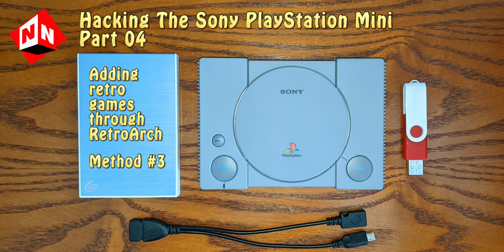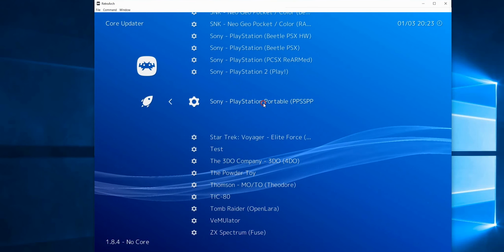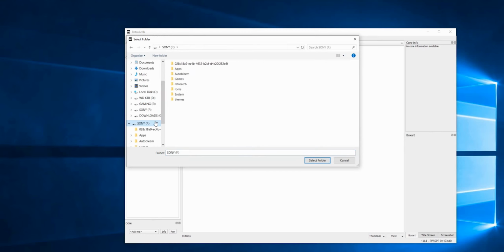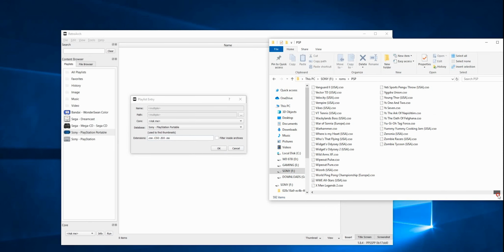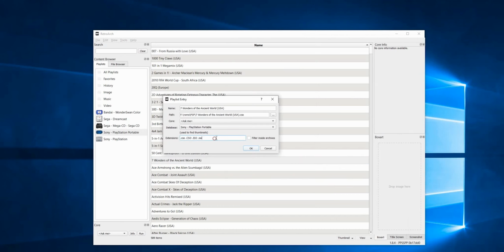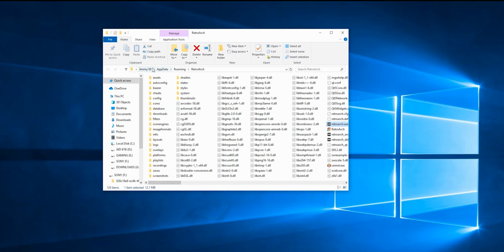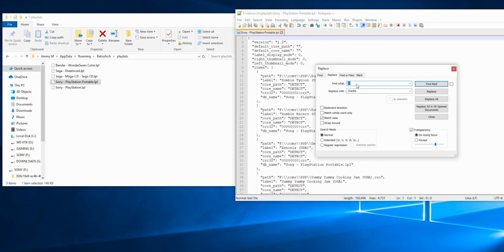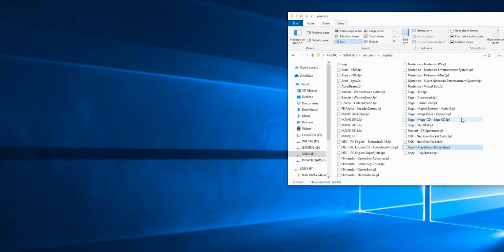Hacking The Sony PlayStation Mini - Part 04 (Adding Retro Games Through RetroArch - Method #3)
In this tutorial, I’ll show you how to add retro games to your PlayStation Mini, using the Desktop Menu in RetroArch on your computer.  This method is the fastest way to get retro games loaded to your PS1 Mini.

To skip the intro, start at 00:15